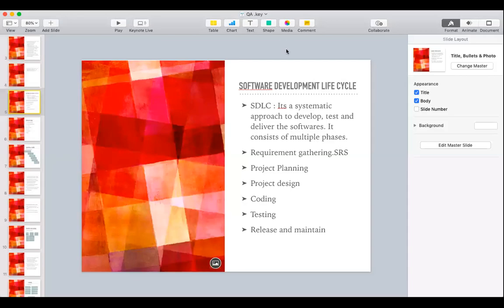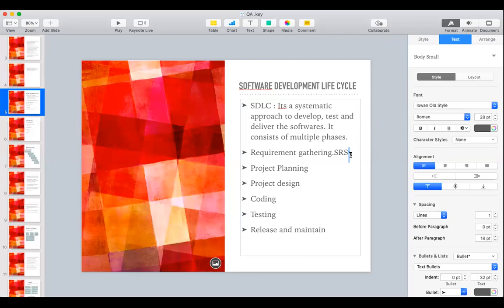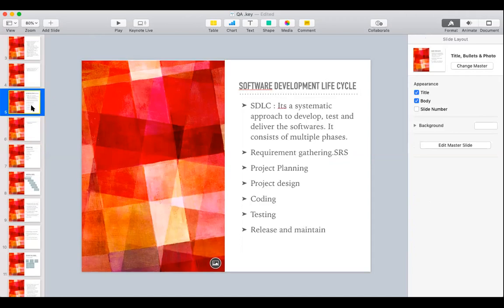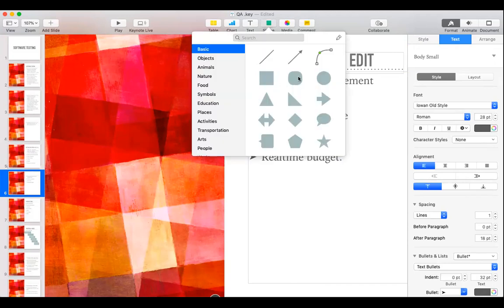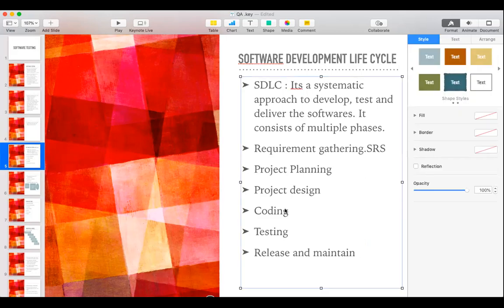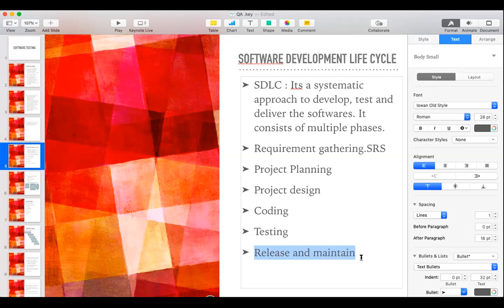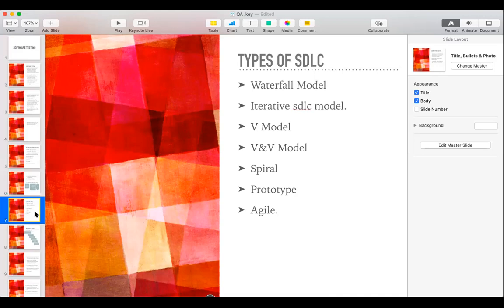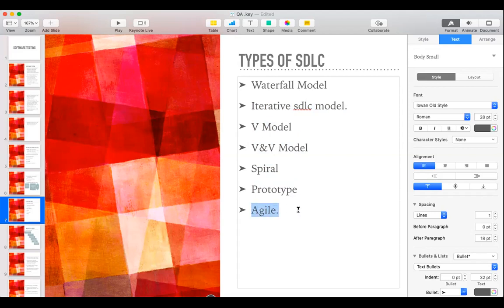Manual Testing Session -2